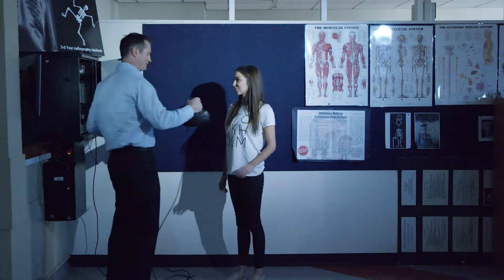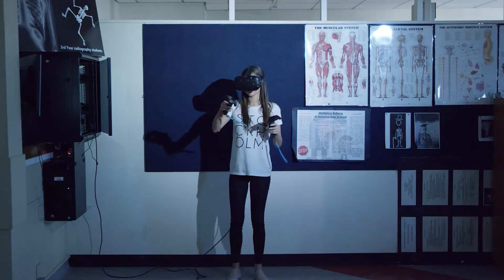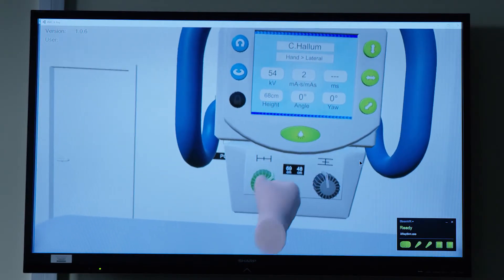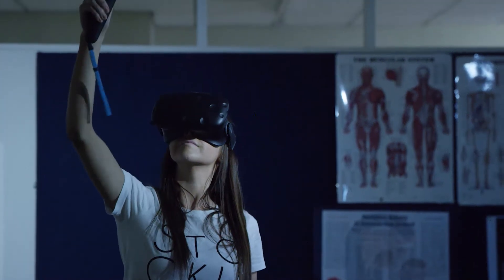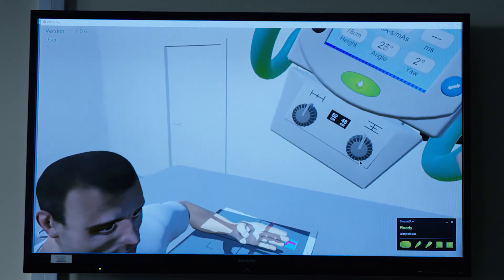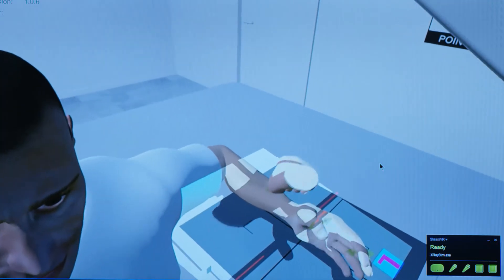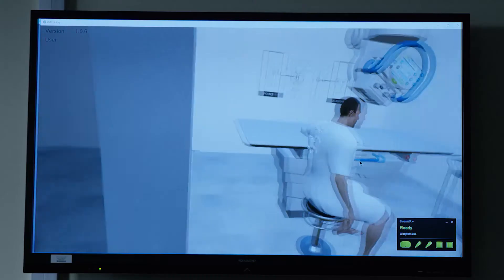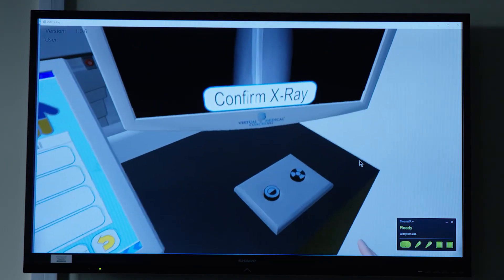Medical Imaging Virtual Reality training software - a World's first!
Learners describing their experiences using the world's first Medical Imaging Virtual Reality training software complete with adaptive learning and metric feedback.  This video was made just after our launch where the students had, for the first time, been learning their technique on VR bodies rather than plastic body parts or 2D computer screens. The feedback was great to receive as it was so positive.

Copyrights belong to Ara Institute of Canterbury. Sourced from Ara (ara.ac.nz).